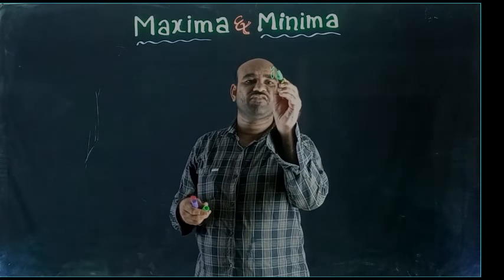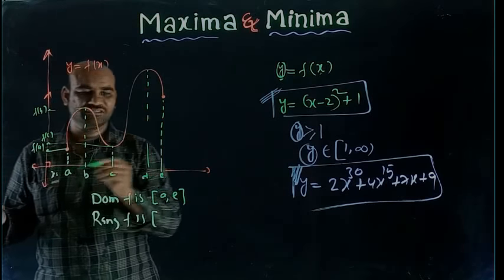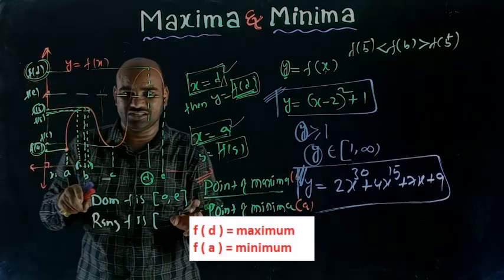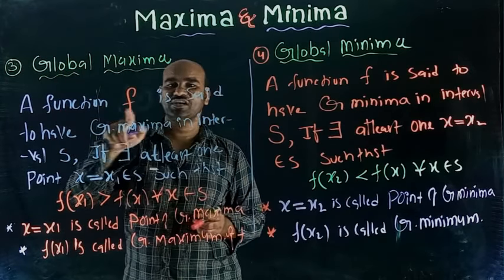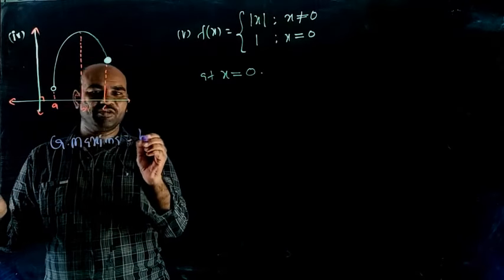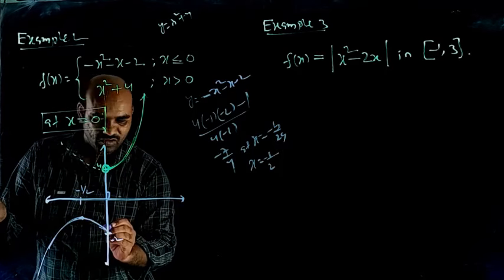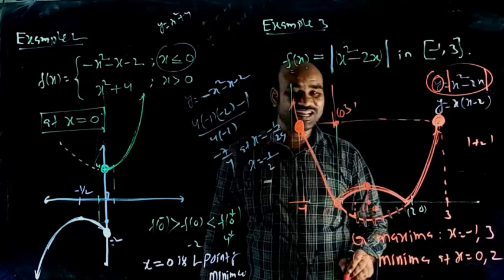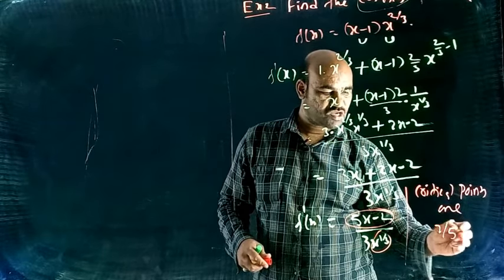MAXIMA AND MINIMA -1 (JEE MATHEMATICS)